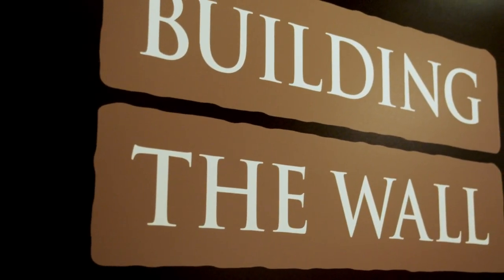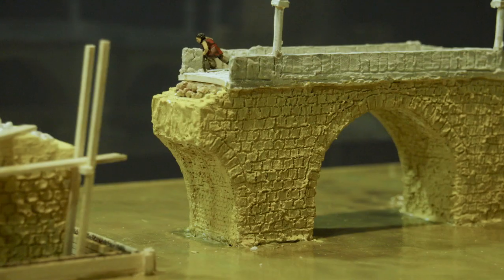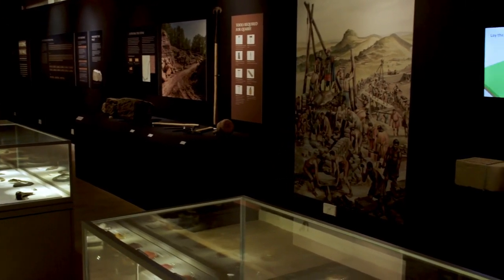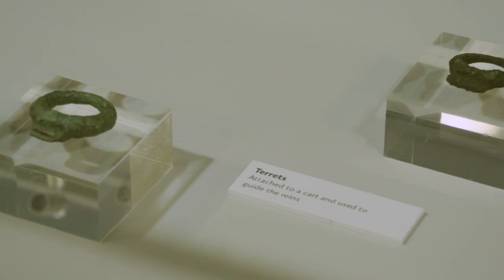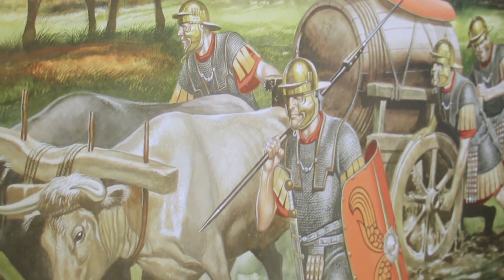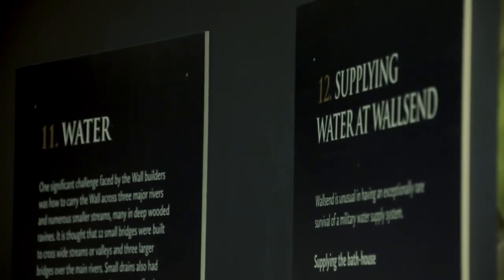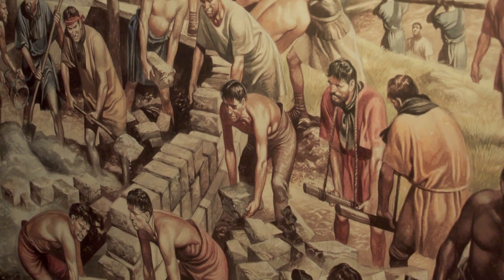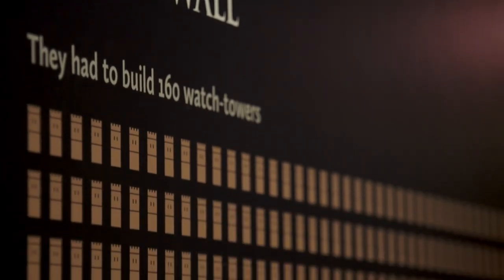Exhibitions Unpacked: Building the Wall (at Segedunum Roman Fort)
In AD122, Emperor Hadrian visited Britain and ordered a wall to be built.
Keeper of Archaeology, Alex Croom introduces 'Building the Wall' an exhibition exploring how Hadrian's Wall was built and who built it.

Focusing on the section of the wall between Wallsend and the original end of the Wall in Newcastle, the exhibition looks at questions such as where did they get the stone? What tools did they use? How did they transport everything? How did they deal with the rivers and streams that needed to be crossed?

'Building the Wall' includes ground-breaking new research from the excavation of the section of Wall just outside the fort at Wallsend, including how water was supplied to the fort and bath-house, and the original appearance of the fort’s west gate.

Building the Wall is on display at Segedunum Roman Fort until Sunday 12 March 2023. Admission charges apply.